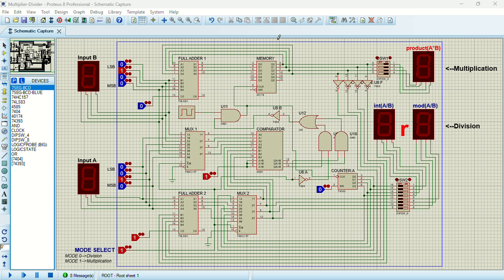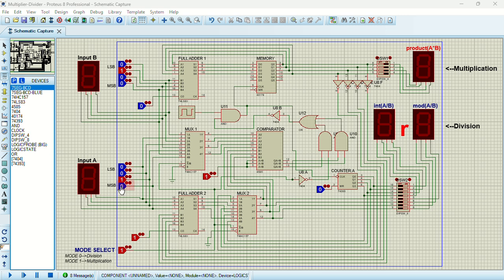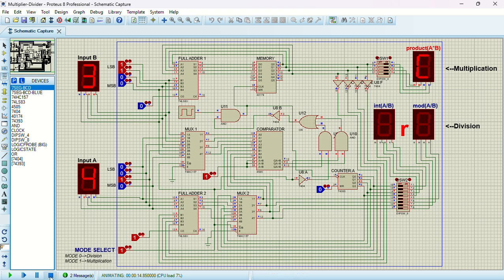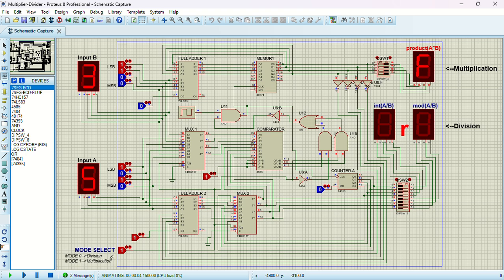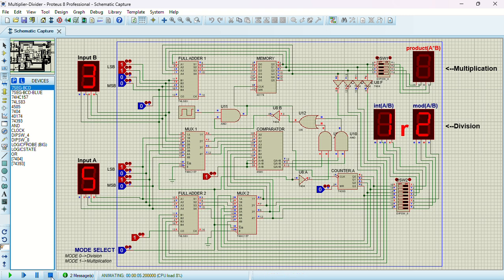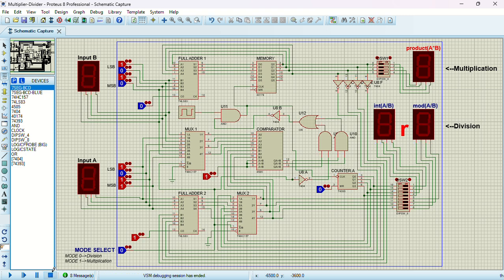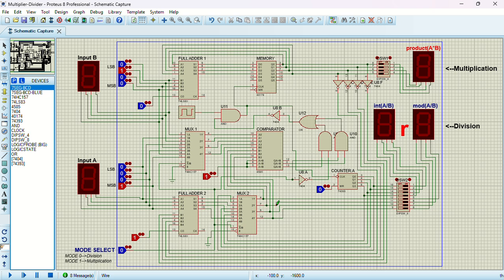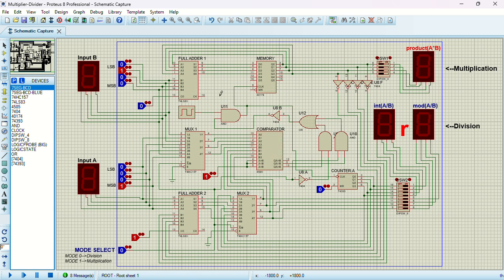4 Bit Multiplier-Divider Circuit Design and Simulation with Proteus 8 professional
It computes the product or quotient of two 4 bit numbers based on the mode selected.
Mode 0: Division
Mode 1: Multiplication
0:00 Introduction
1:05 Multiplication Examples
4:16 Division Examples
8:01 Mechanism Explained
9:23 Conclusion